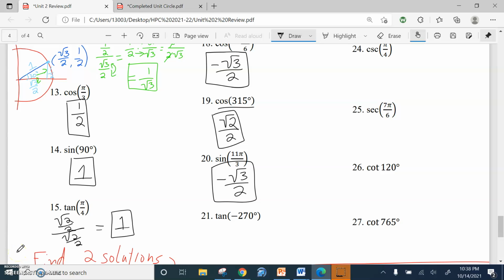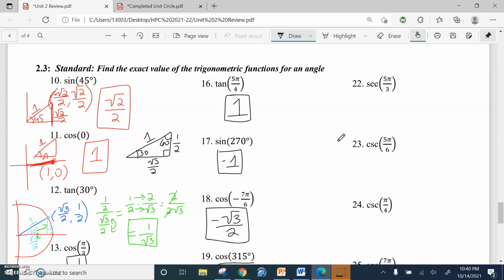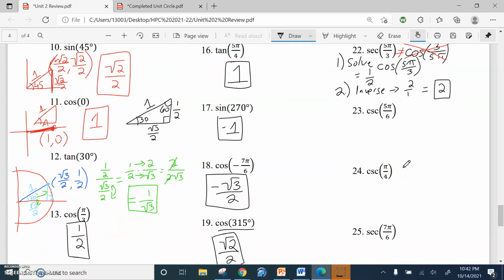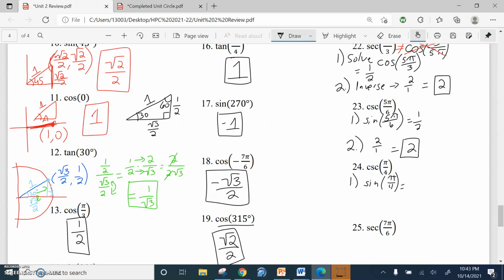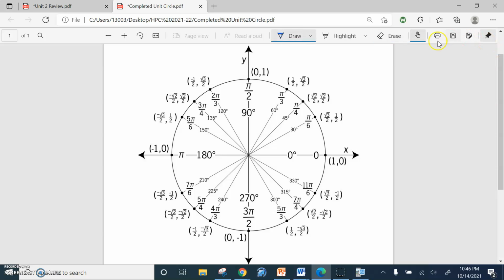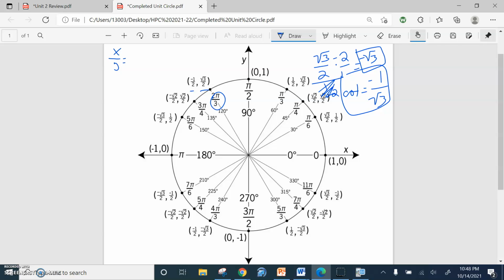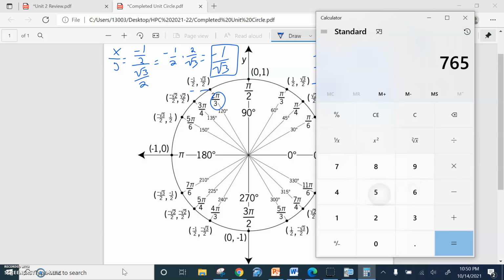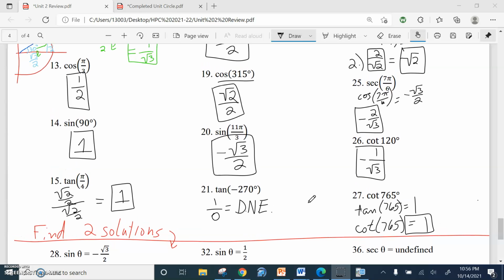HPC Unit 2 Review - 21-27